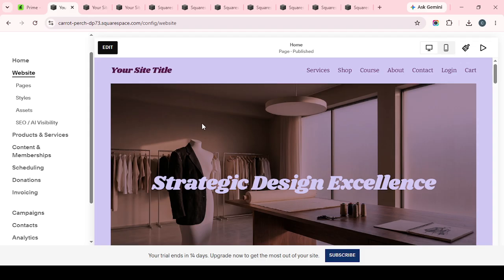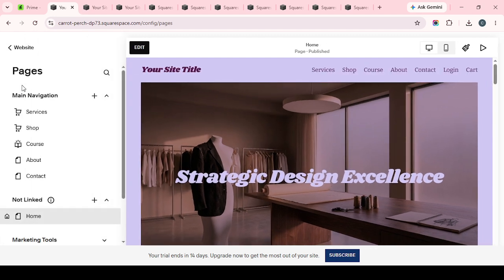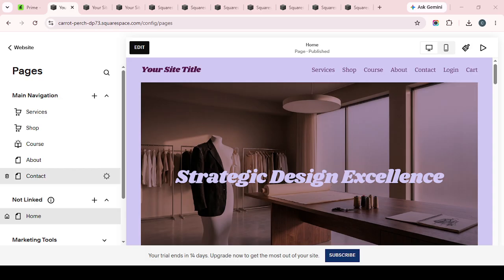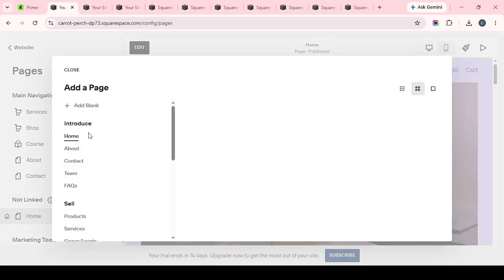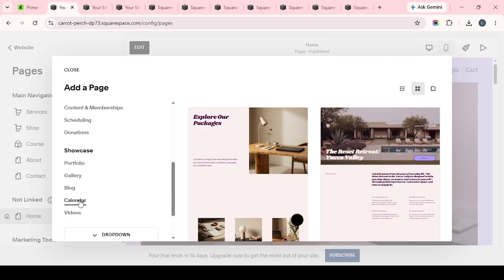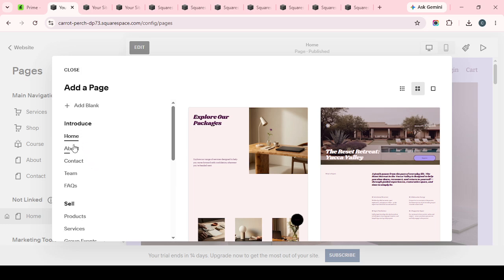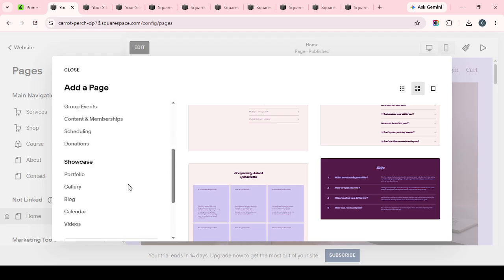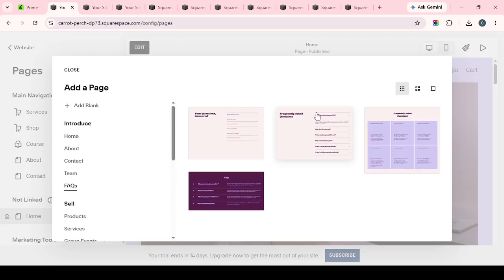How to Create an Interactive Map on Squarespace without Code!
Showcase multiple business locations, travel guides, or service areas with a custom interactive map on Squarespace without writing any code!

In this tutorial:
• Using free interactive map builders (like Google My Maps or Mapme)
• Embedding interactive maps into Squarespace pages using Code/Embed blocks
• Customizing location pins, pop-up details, and map styles